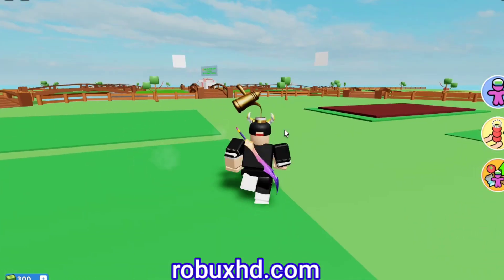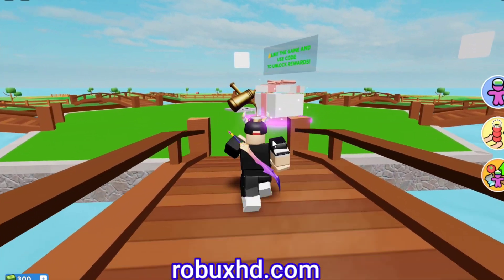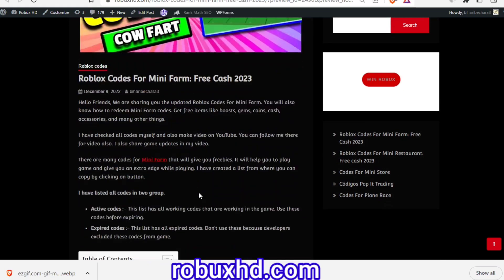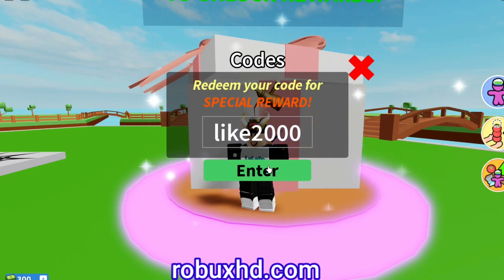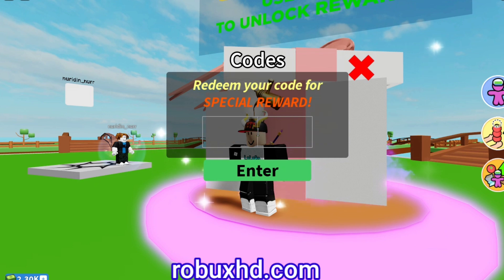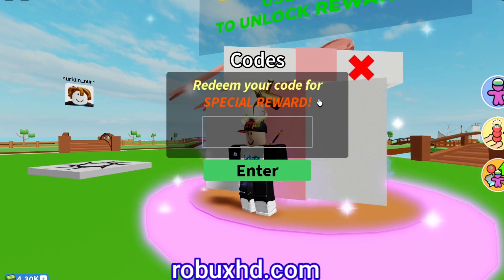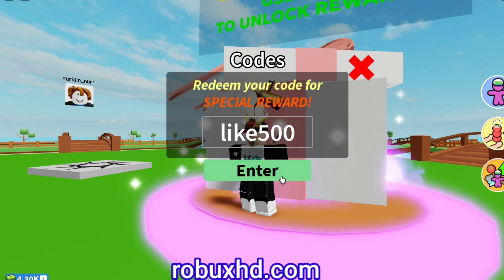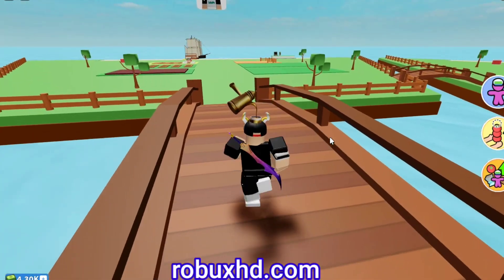All *Secret* Mini Farm Codes 2022 | Codes for Mini Farm 2022 - Roblox Code